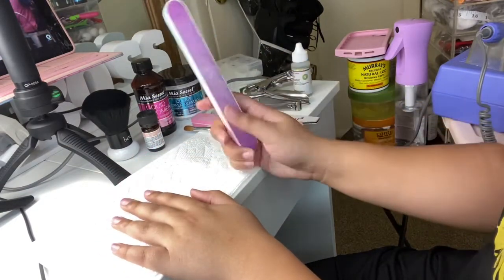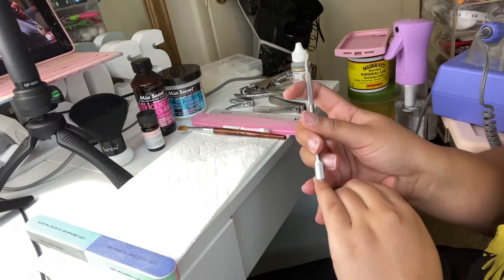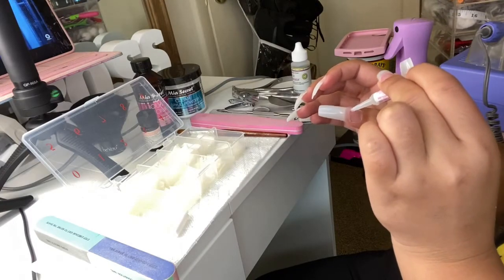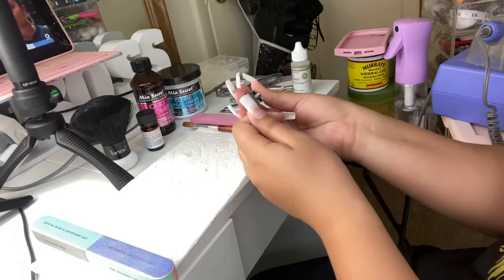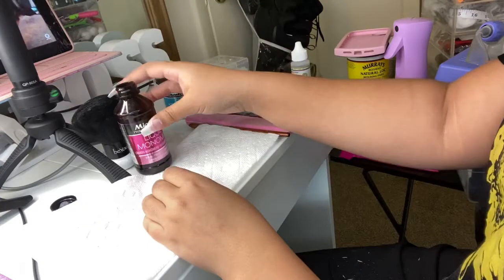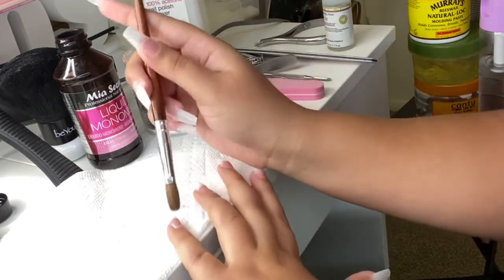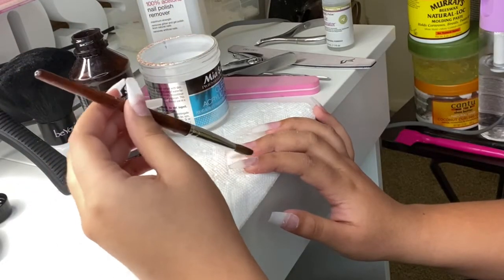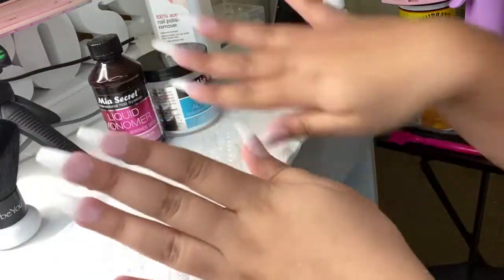Doing My Own Acrylic Full Set | DIY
Today’s video I’ll be showing you guys how I do my own acrylic full set. I’ve been doing my own nails off and on for about two years. Practice definitely makes perfect.
*I am not a professional nail tech. I simply like to save my money.

**Everything I used was purchased off of Amazon.
Products used:
-Nail filer: GDLF Professional Acrylic Nail filer Double sided emery board 100/180
-Cuticle Nipper and Cuticle Pusher: BlueOrchids (brand)
-BeYou Nail Duster Brush
-Nail Tip Clipper
-Tips: AORAEM 500 pcs Lady French Acrylic Style Artificial Nails Half Tips (Natural)
-Super Nail nail primer
-KDS Nail Glue
-EX Kolinsky Acrylic Nail Brush
-Mia Secret Liquid Monomer
-Clear Acrylic Powder
-Vishine NEWone UV/LED Nail Lamp

Make sure you like this video and comment how you think my nails turned out❤️

FAQ:
Camera: Iphone 11
Edit: Video Leap
Age: 22
Ethnicity: Black & White

Rock Angel- Joaklm Karud
Not too Crazy- Huma Huma
Otis McMusic- Otis McDonald
Lulling- Joaklm Kurud